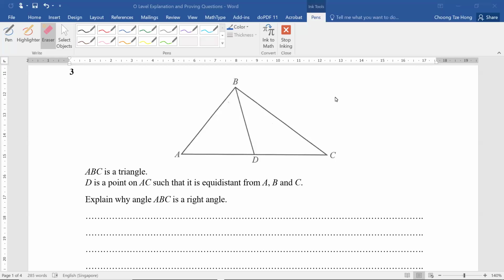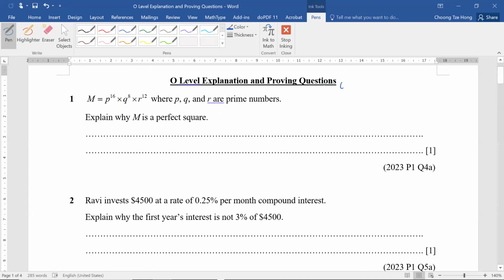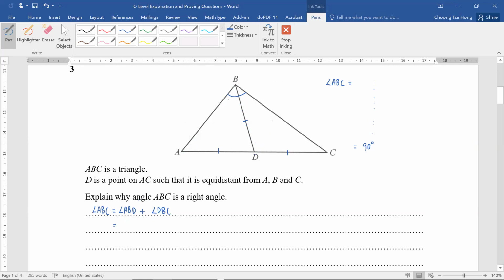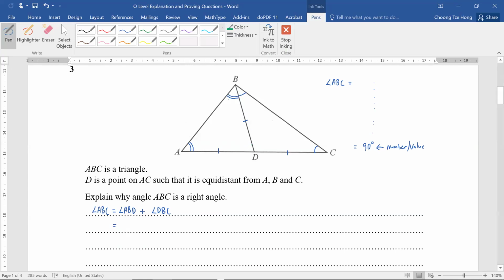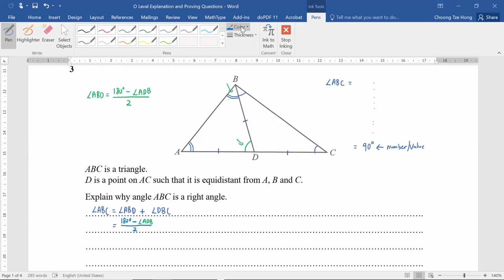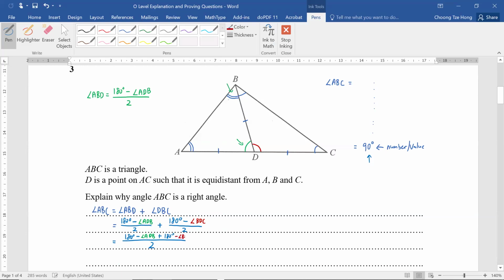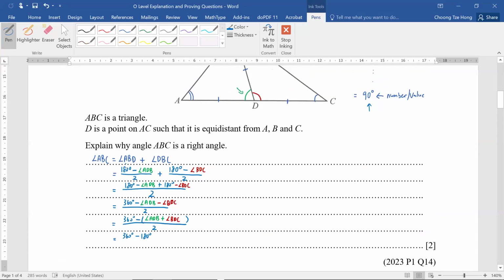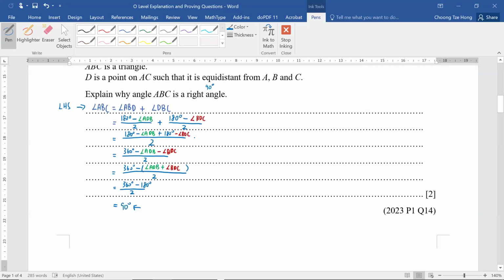𝐆𝐂𝐄 𝐎 𝐋𝐞𝐯𝐞𝐥 𝐌𝐚𝐭𝐡𝐞𝐦𝐚𝐭𝐢𝐜𝐬 - 𝟐𝟎𝟐𝟑 𝐏𝟏 𝐐𝟏𝟒 [𝐀𝐧𝐠𝐥𝐞𝐬 𝐚𝐧𝐝 𝐓𝐫𝐢𝐚𝐧𝐠𝐥𝐞𝐬]